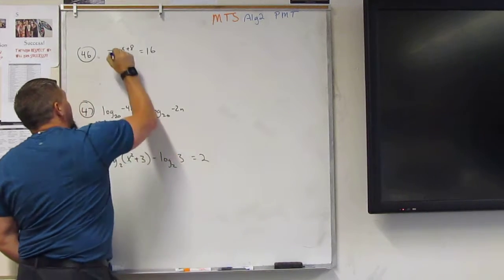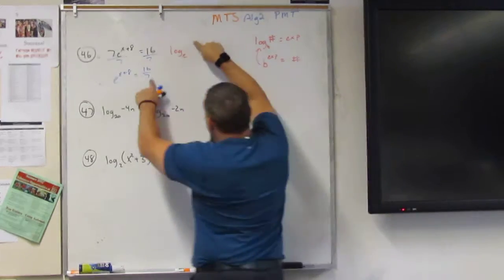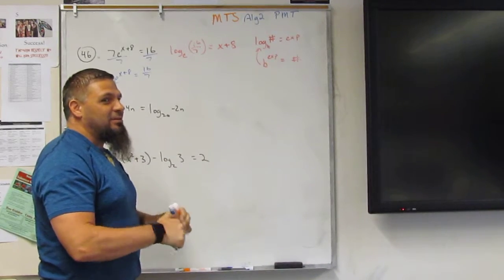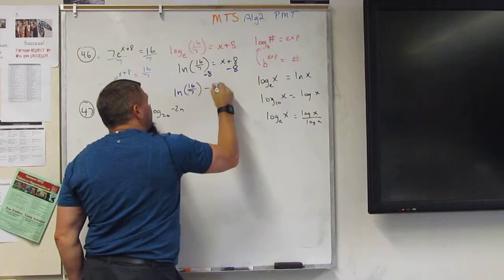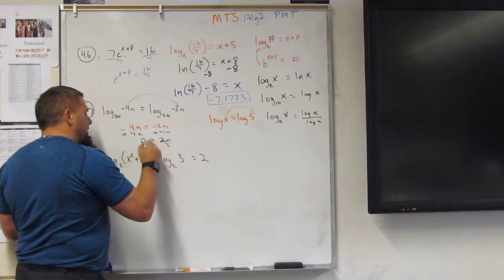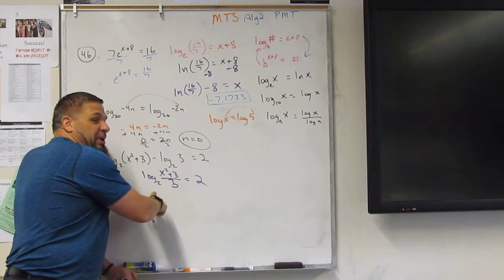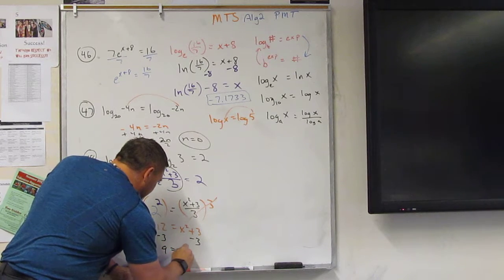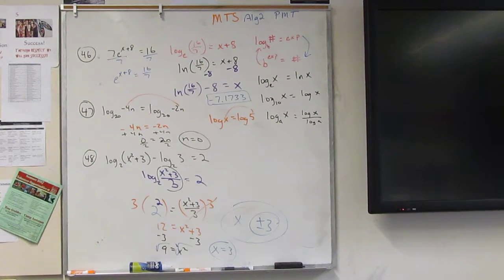MTS ALG2 PMT Q46 48